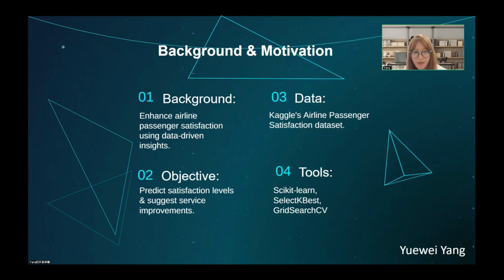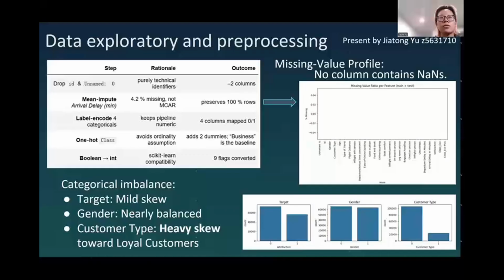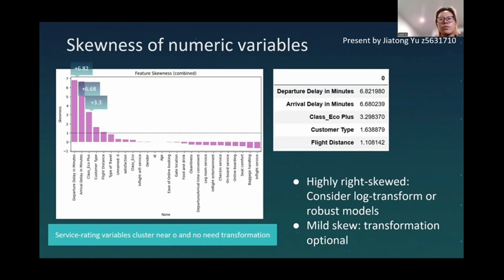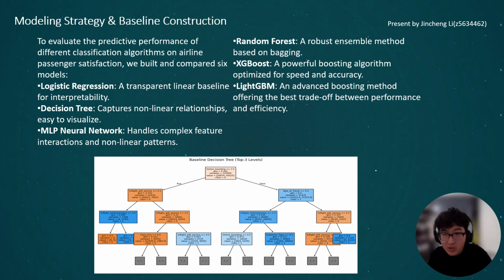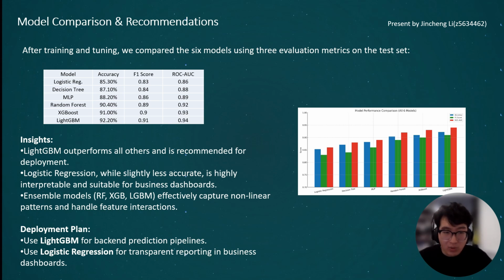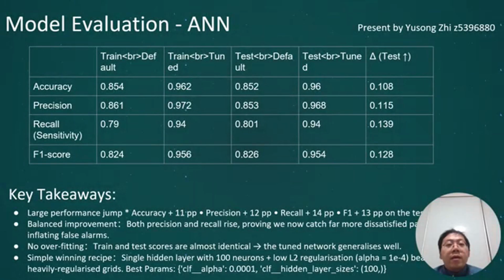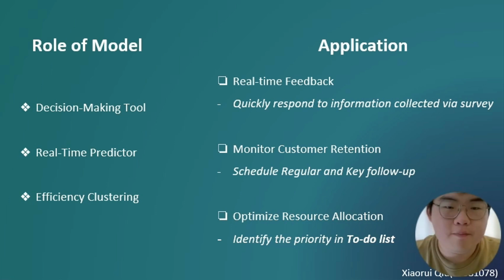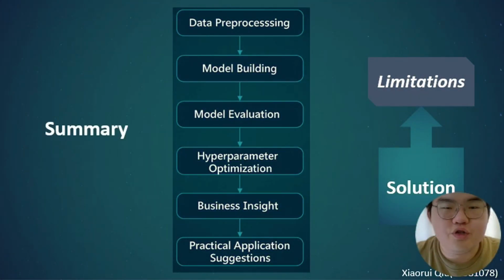F09A Group 4